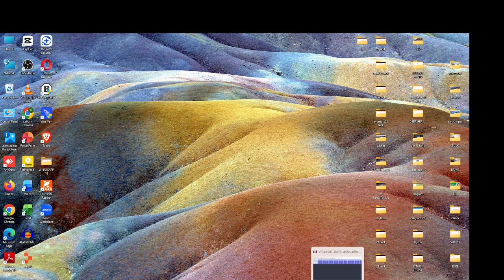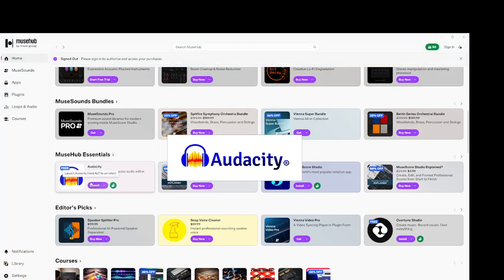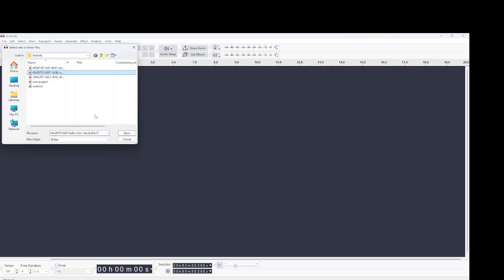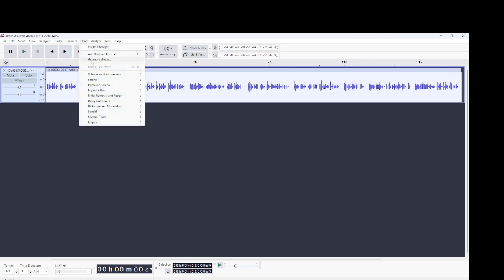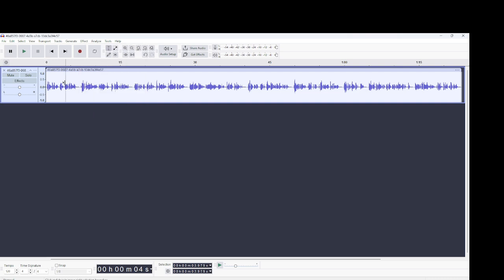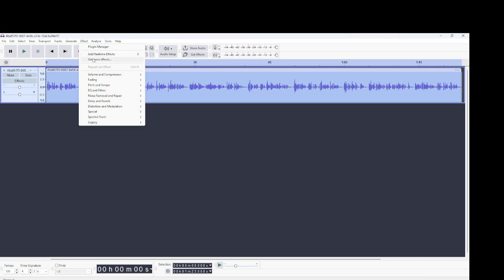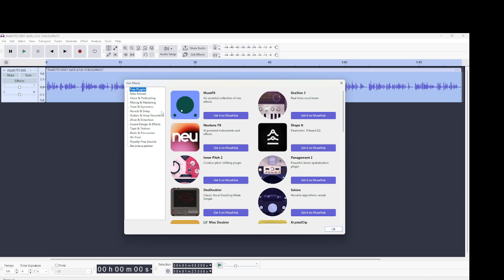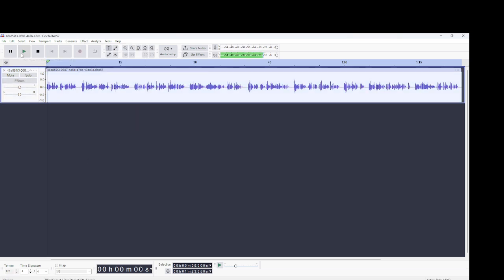How to Remove Vocals in Audacity Full Guide 2026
Remove vocals in Audacity with this easy 2026 guide. Learn how to isolate instrumental audio and remove vocals quickly using Audacity.